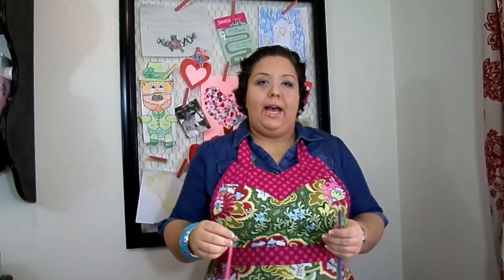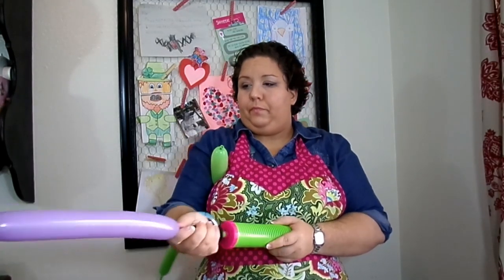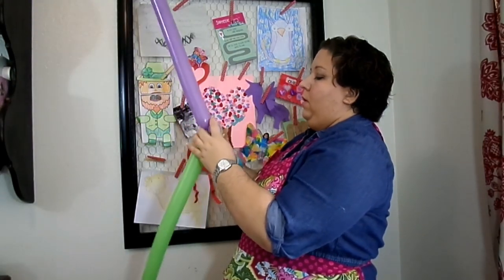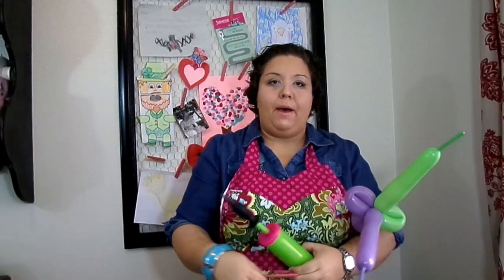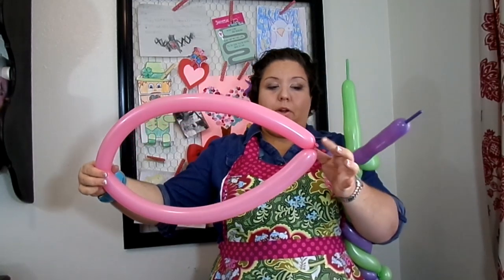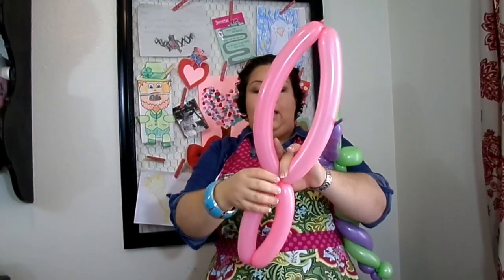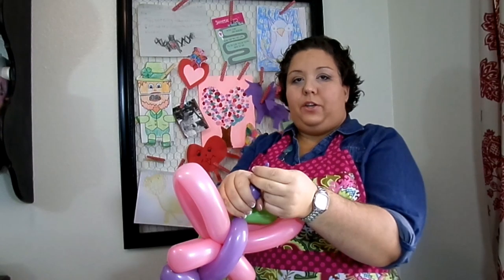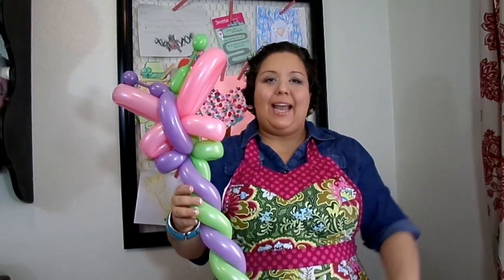#6 Butterfly Balloon Wand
My name is Little Miss Twist, I am a balloon twister from San Diego California. I twist balloons all over my area. I love children of all ages. I have been balloon twisting for over ten years. I love it. I hope you like my videos. I hope you liked this Mickey or Minnie Mouse Balloon Hat Tutorial.

If you have recreated this balloon please send me pictures, or post a picture link below, or send them to me of facebook. I will post every picture sent at the end of my current videos or post them on my facebook page.